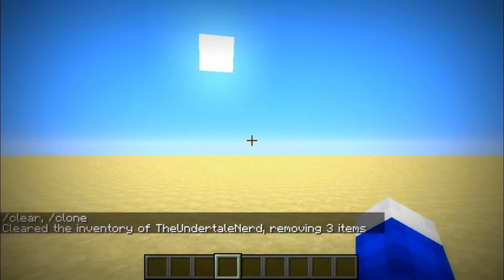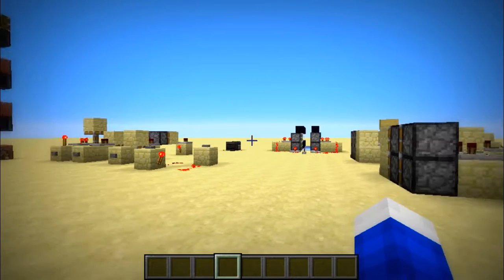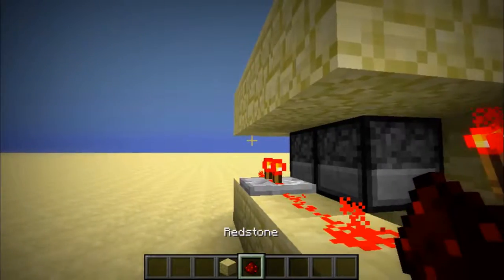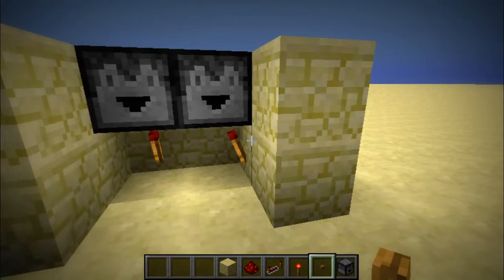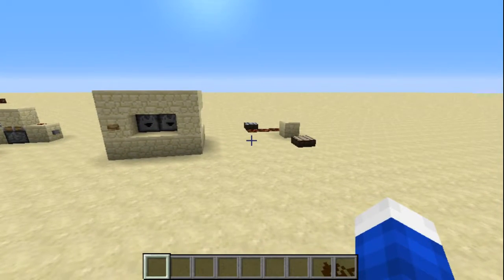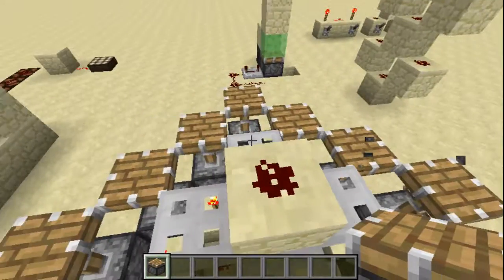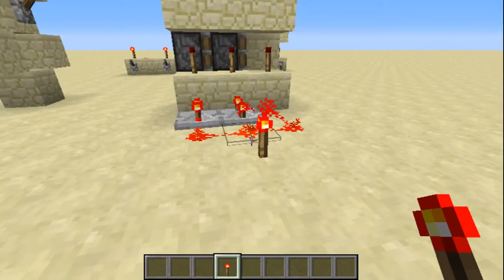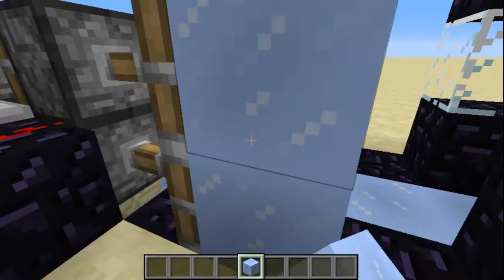5 redstone torch oriented redstone circuits|minecraft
I was wrong there is no epilepsy problem ...no worries. :)